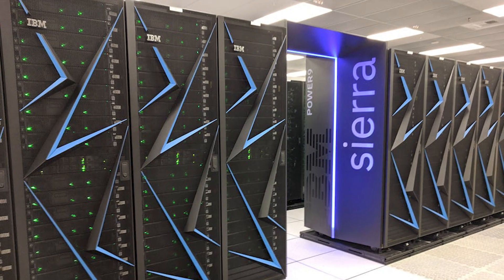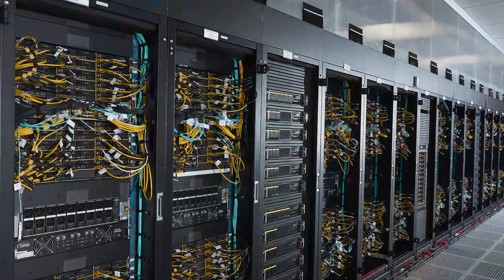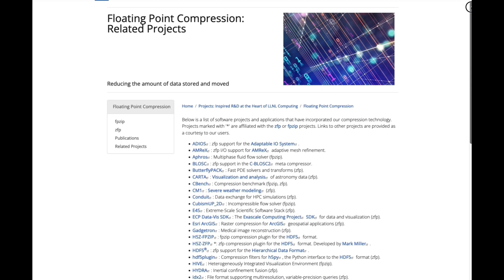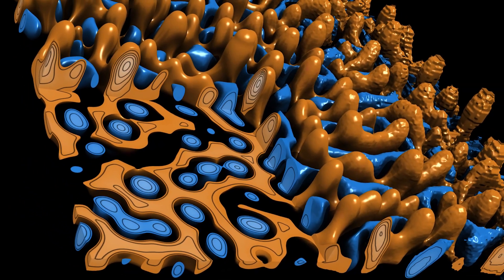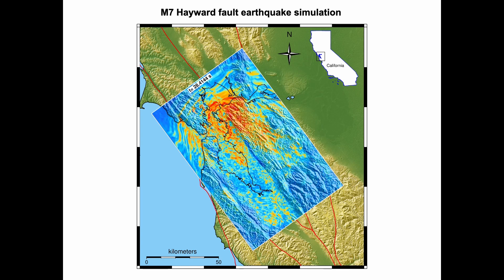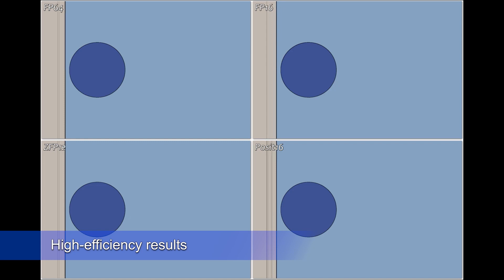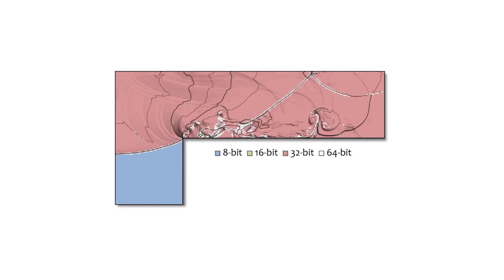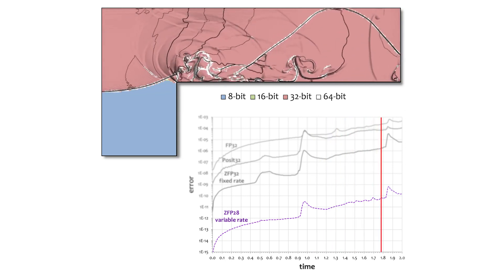zfp: Fast, Accurate Data Compression for Modern Supercomputing Applications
Developed at LLNL, the zfp software library provides a comprehensive solution to both lossy and lossless data compression. zfp reduces the storage space of high-precision floating-point data without sacrificing its accuracy. Unique among data compressors, zfp is designed to be a compact number format for storing data arrays in-memory in compressed form while still supporting high-speed random access. zfp divides multidimensional arrays into small blocks that are independently compressed and decompressed on demand when an array element is accessed, without the application’s knowledge. This flexibility allows applications to work with zfp arrays as though they were regular uncompressed arrays while saving storage, time, and compute power.

LLNL-VIDEO-849594